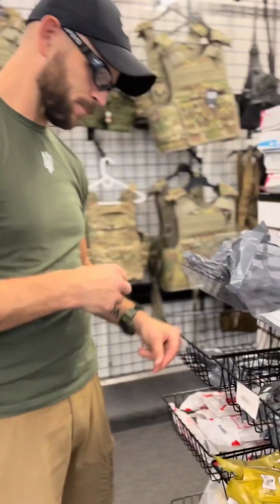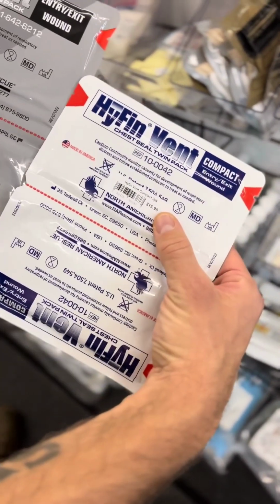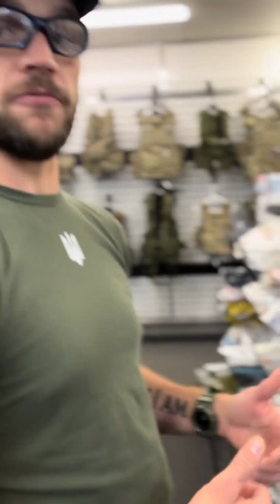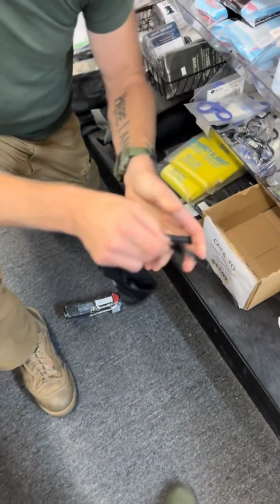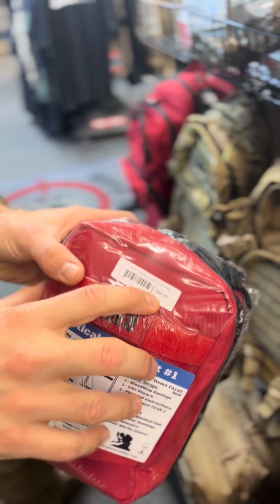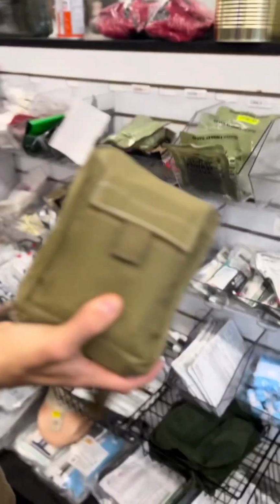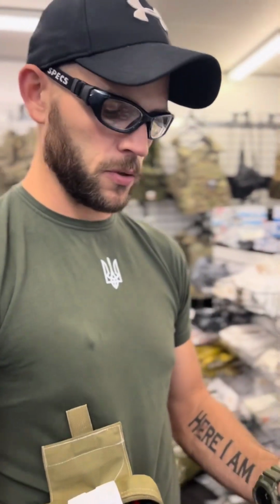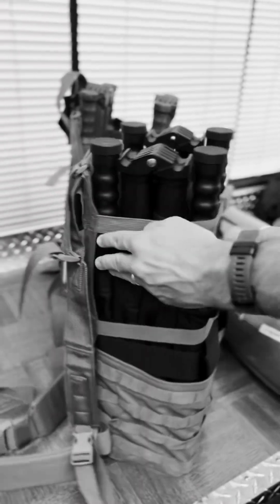Find a store near you! Go get medical supplies!